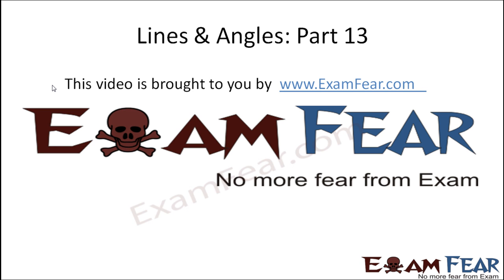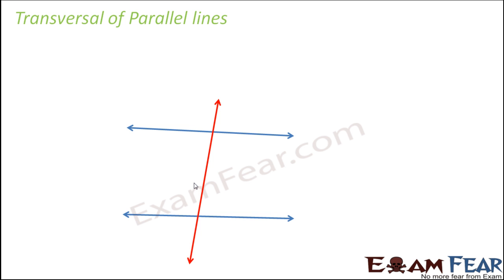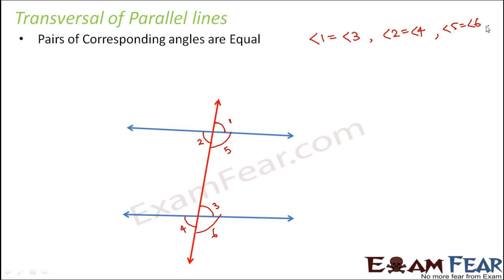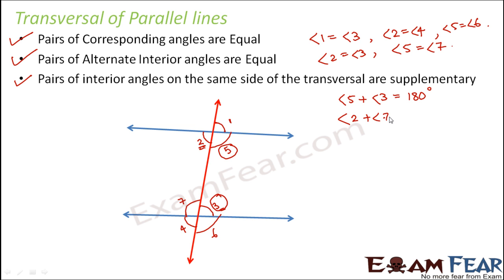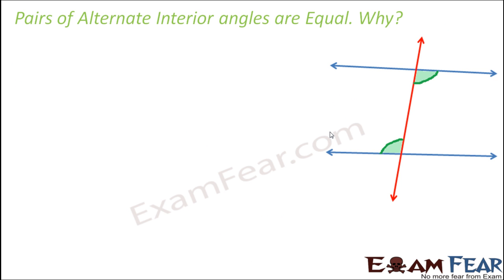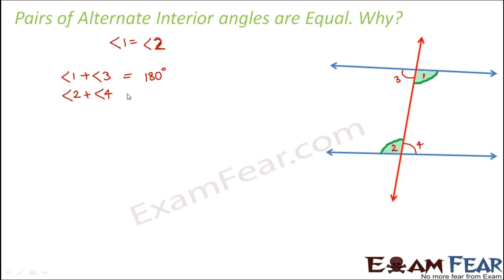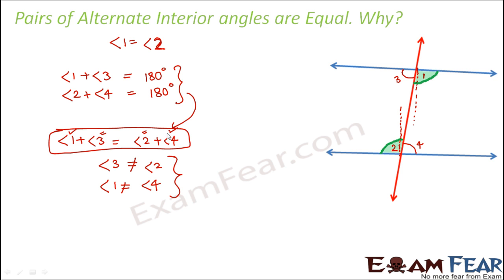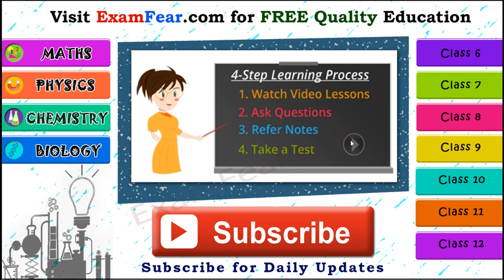Maths Lines and Angles part 13 (Transversal of parallel Lines) CBSE Class 7 Mathematics VII